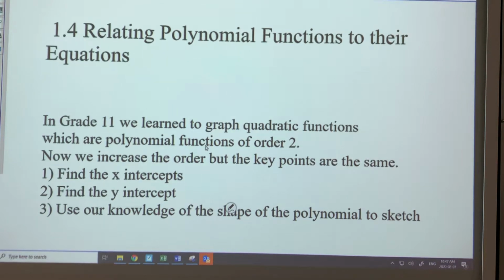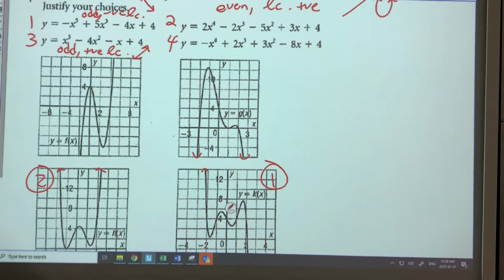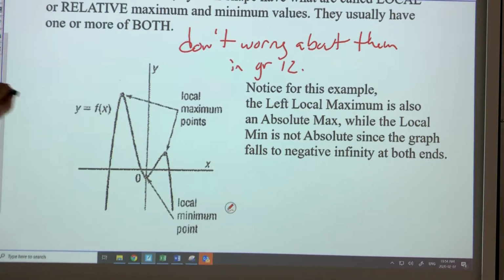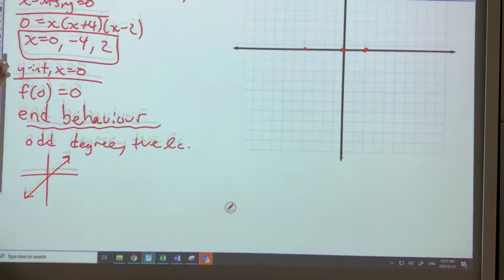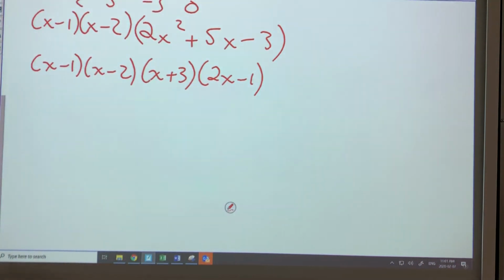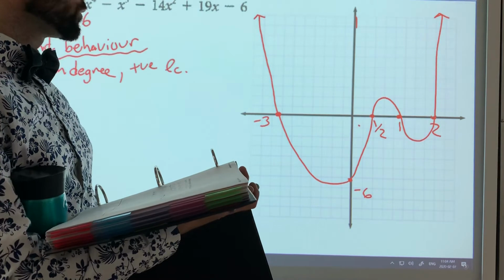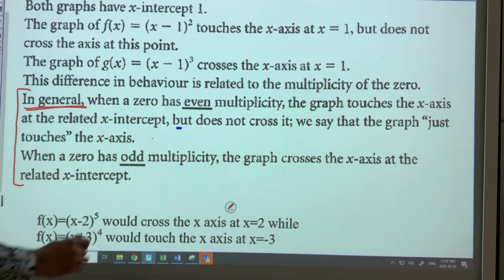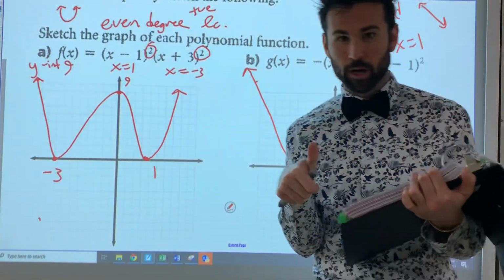Unit 1: 1.4 drawing higher order polynomial graphs (and multiplicity)